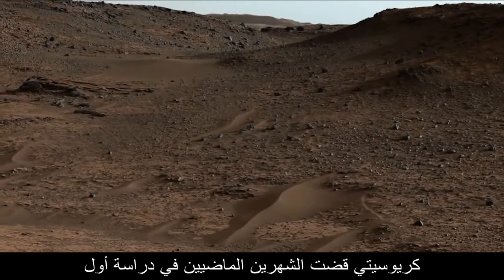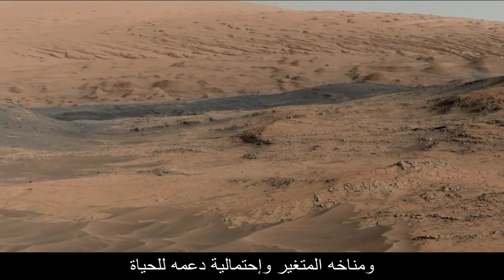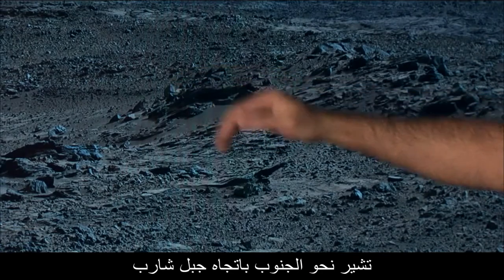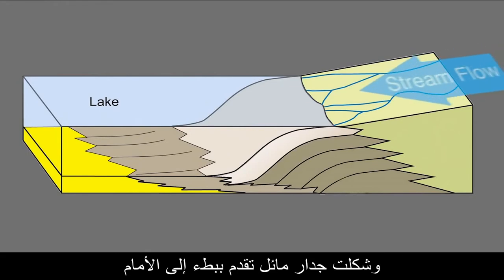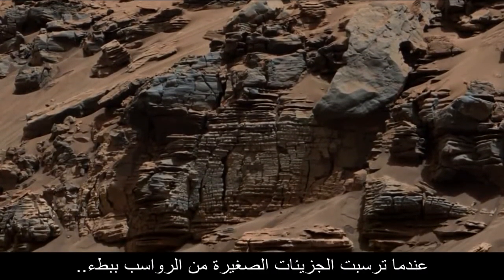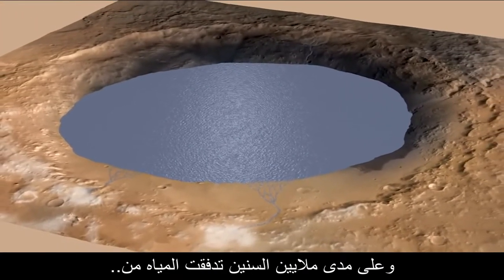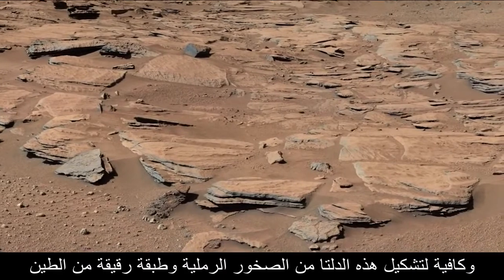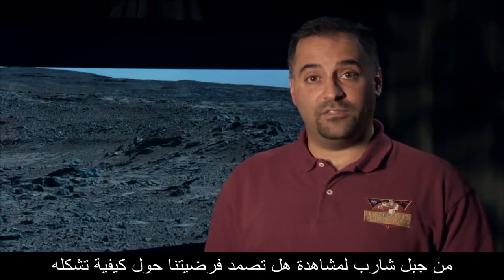تقرير الجوال كريوسيتي 5 ديسمبر 2014 بناء جبل شارب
تقرير مستجدات مهمة كريوسيتي من مركز التحكم بالمهمة، ويتحدث عن توصل العلماء إلى الكيفية التي تشكل بها جبل شارب.